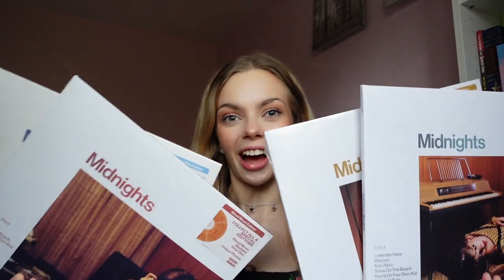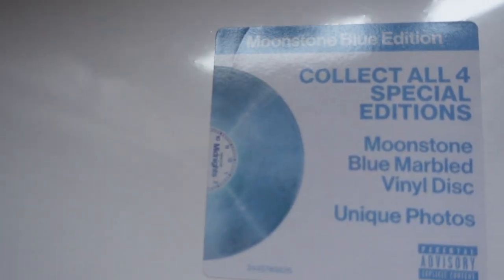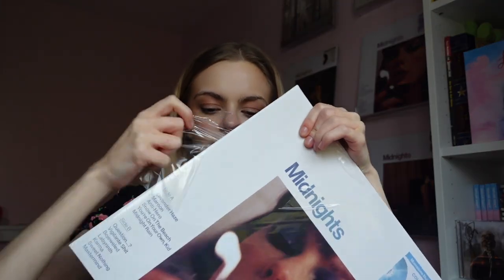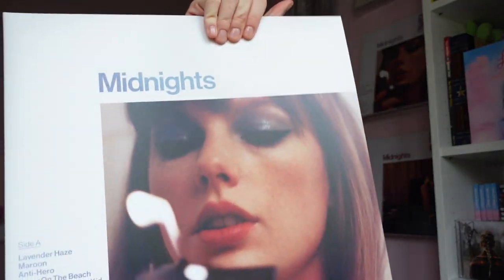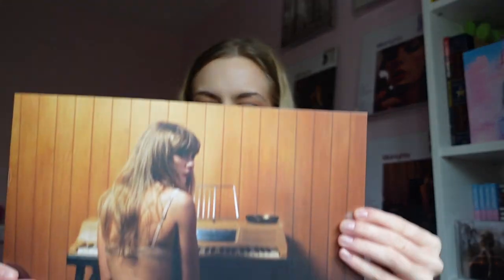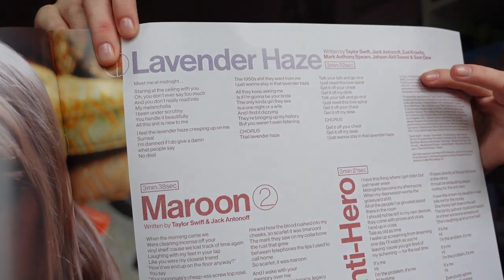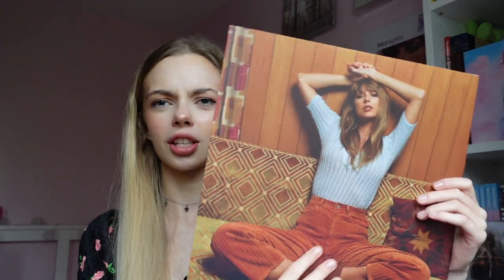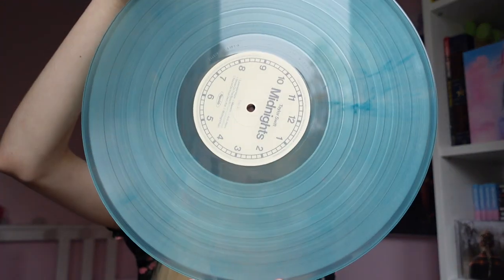Unboxing Taylor Swift Midnights Vinyls ALL VARIANTS | Rachel Lord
Today’s video is my Midnights vinyl unboxing! There was a bit of a delay to this one due to the postal delays but it is finally here and I’m really proud of this one. Here we unbox all the variants of Midnights vinyl available in the UK and at the end we put them all together to make the iconic Midnights clock. I talk about my opinions on each of the vinyls as well as letting you know whether I think it is worth it!

If you wanna skip ahead and just watch the unboxing of one, then I’ll leave the timestamps below:

Midnights Moonstone Blue: 00:42
Midnights Blood Moon 8:09
Jade Green Signed Edition 14:07
Midnights Mahogany 20:22
Midnights Lavender 25:17

Each vinyl includes
1 of 4 collectible album jackets, 1 of 4 unique marbled colour vinyl discs, 1 of 4 collectible album sleeves and a collectible 8 page lyric booklet (this is the same for each vinyl).

What’s your favourite track and favourite vinyl?